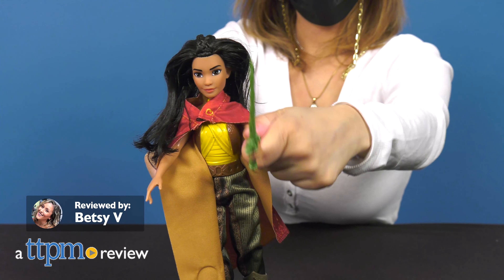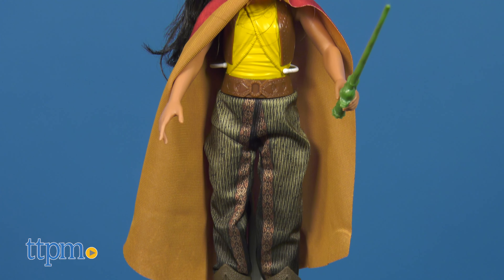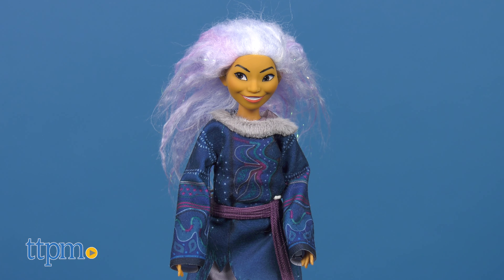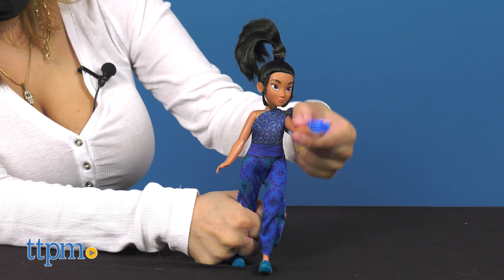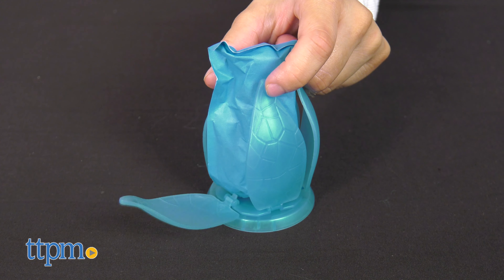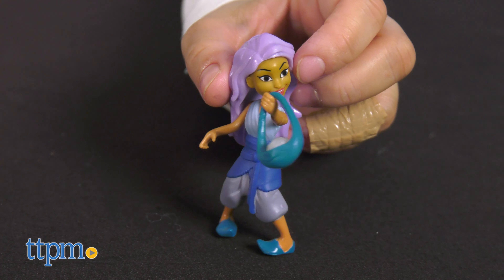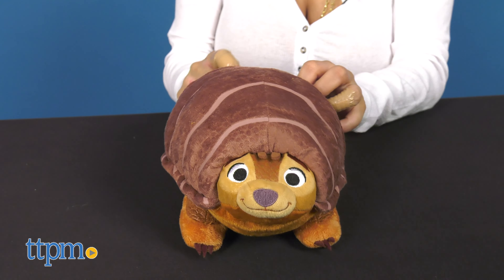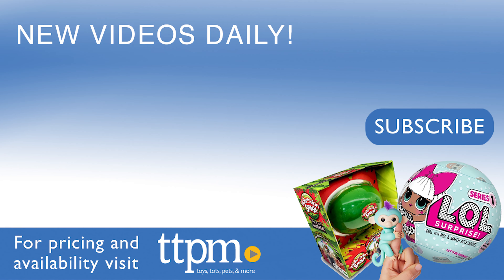Disney Raya and The Last Dragon Dragon Sisu, Young Raya & Kumandra Flower, Raya and Sisu, & More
If your child is a fan of Raya and The Last Dragon, you've come to the right place because we have the latest and hottest Raya toys from Hasbro and Just Play! For full review and shopping info

Product Info: The brand new film, Raya and The Last Dragon, has a bunch of new dolls, collectibles, and more out, just perfect for your little adventurer!